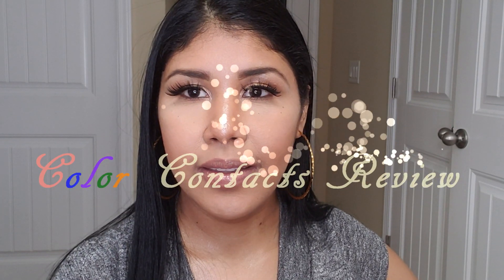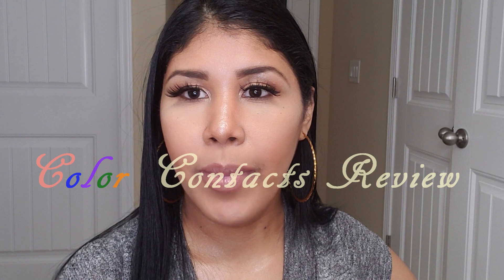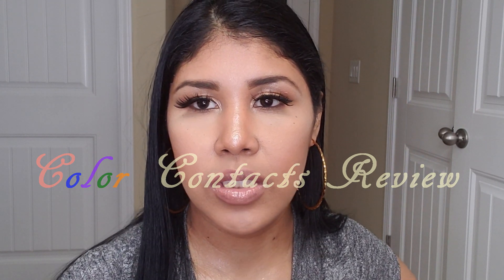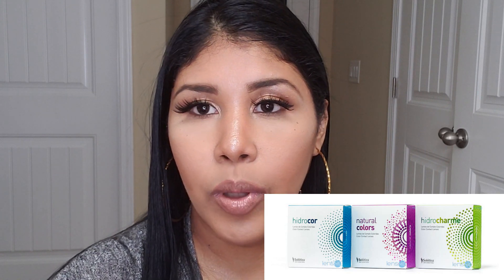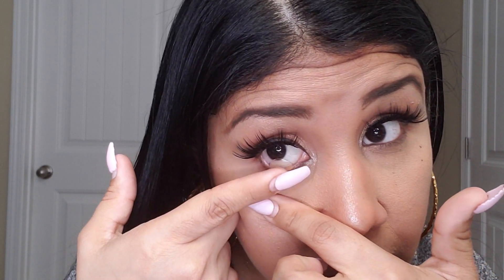Best Colored Contacts for Dark Eyes! Solotica Hidrocor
Hey Glammies! Here me, KaDiana and lately I have received so many question about my contact lenses, What  brand I use? Where you could find them? Besides, I received as  too many compliments when I outside, So, I decided share all this Information with y'all interested about this topic.

* Decidí compartirles esta información, ya que me han preguntando mucho que marca de lentes uso? Cuales les podría recomendar
En mi sección de IG karbglam recommendations pero es mucha información y aquí la tienen.
*En mi IG pueden comentar que otros temas de moda y belleza les interesaría.